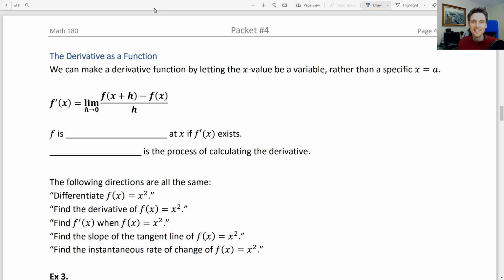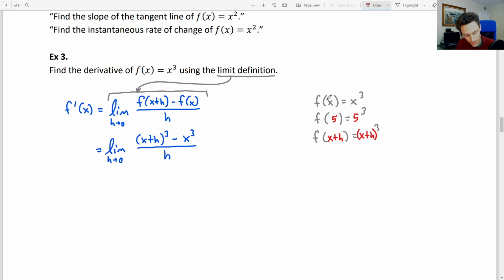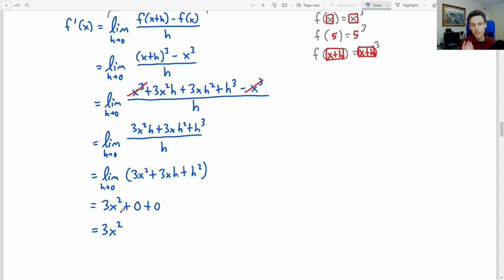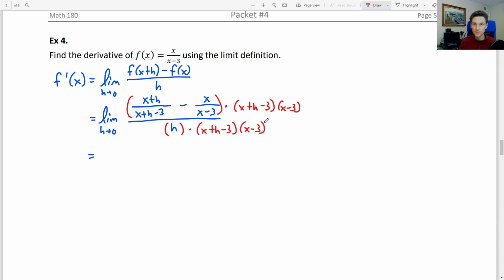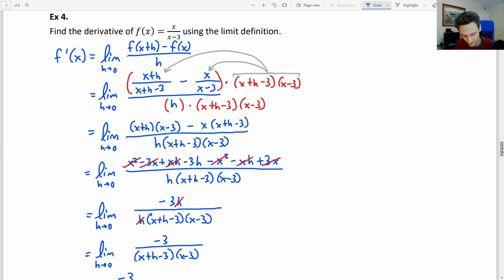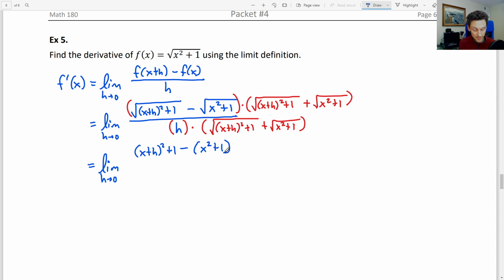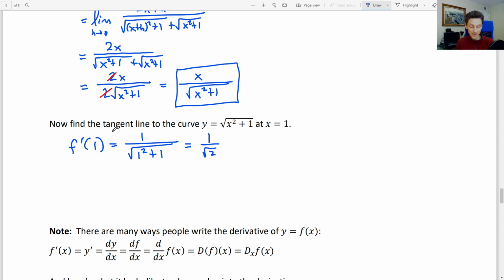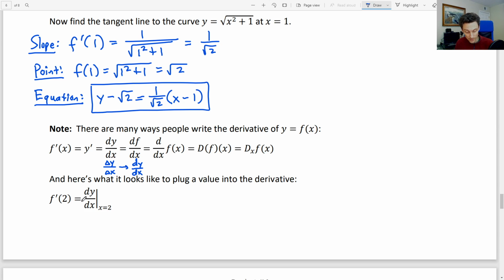Math 180 Packet 4 Part 2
Calculus 1 - Definition of the Derivative - Part 2